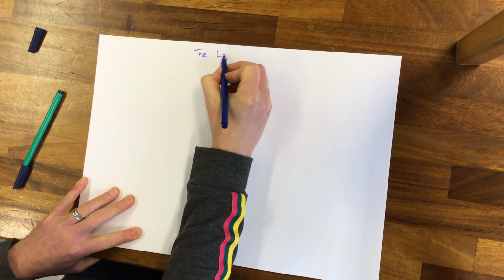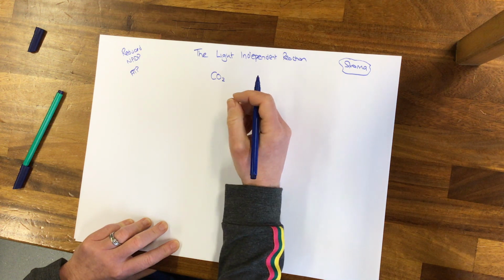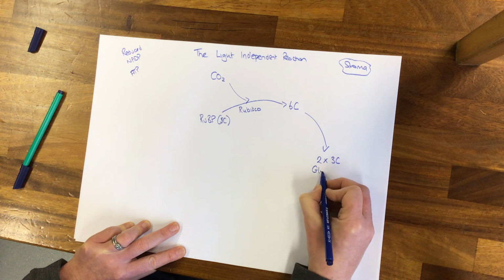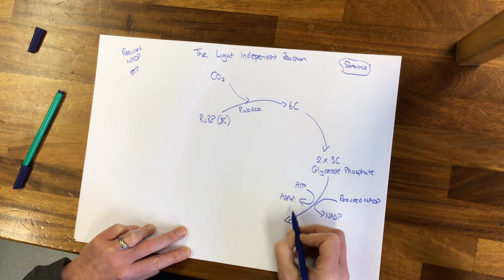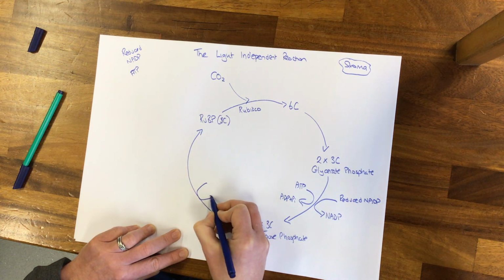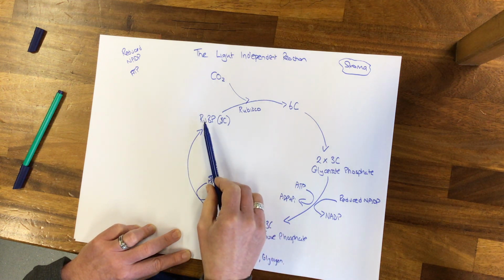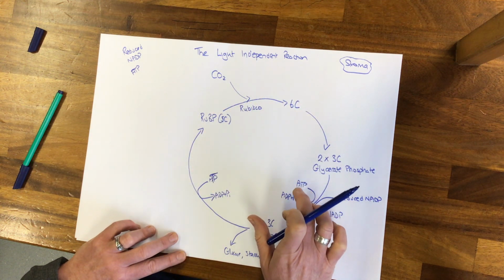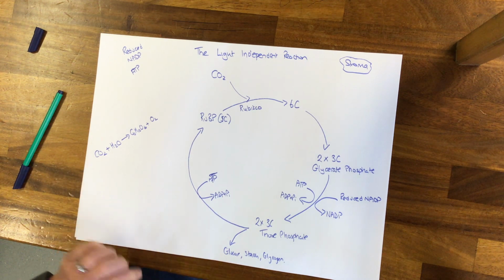Year 14 Photosynthesis The light Independent reaction